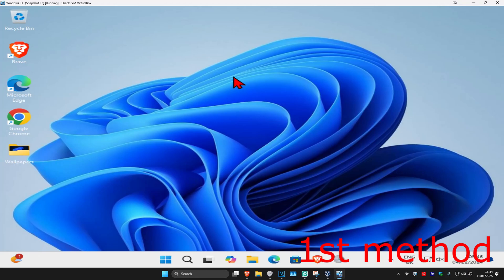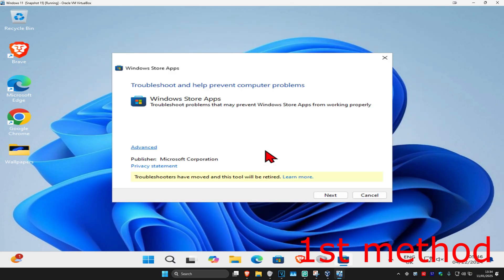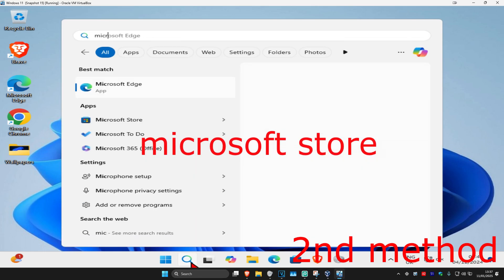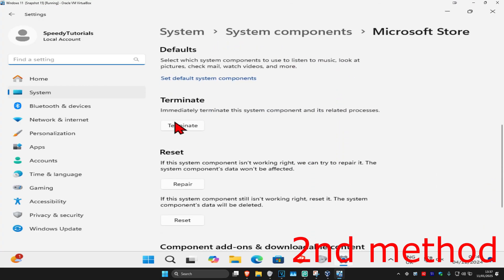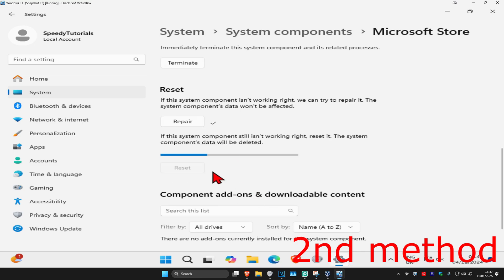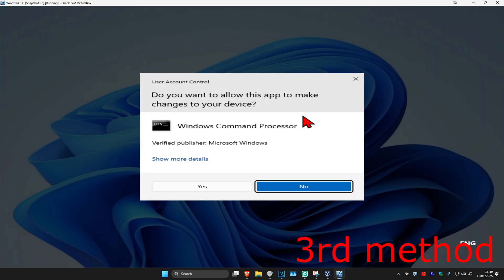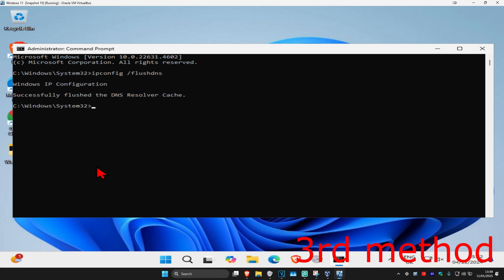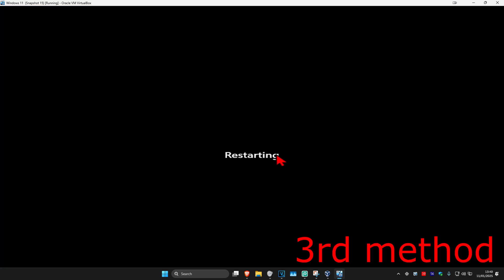How To Fix Microsoft Store Check Your Connection 0x80072f30 Error in Windows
In this tutorial, I'll show you how to fix the Microsoft Store "Check Your Connection" error with code 0x80072f30. This error prevents you from accessing or downloading apps from the Microsoft Store. Follow these steps to solve the issue and restore full functionality.

Microsoft Store error code 0x80072F30 typically appears when the Store can't launch or connect to the internet. This issue can be caused by a disabled Windows Update service, a corrupted Store cache, or poor internet connectivity. The error message usually says:

"Check your connection, Microsoft Store needs to be online. It looks like you are not. Error code 0x80072F30."

To resolve this issue, you need to address the factors preventing the Microsoft Store from functioning properly. This might involve restarting essential services, clearing the Store cache, or improving your internet connection.